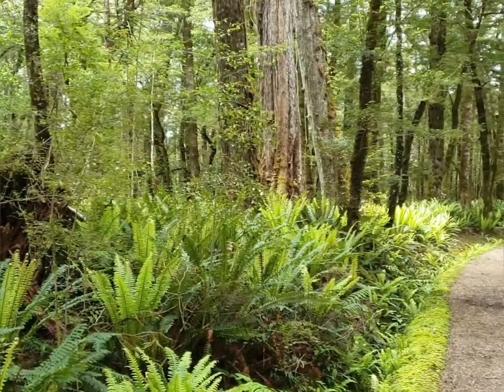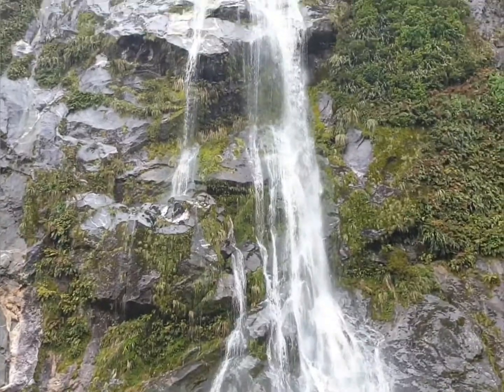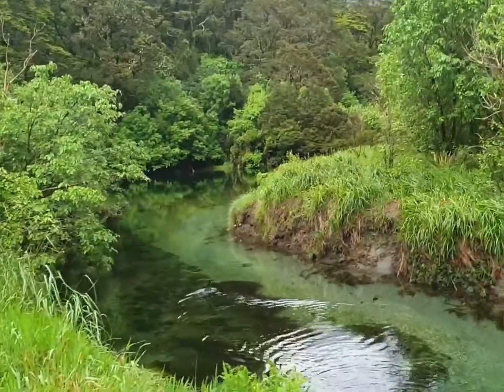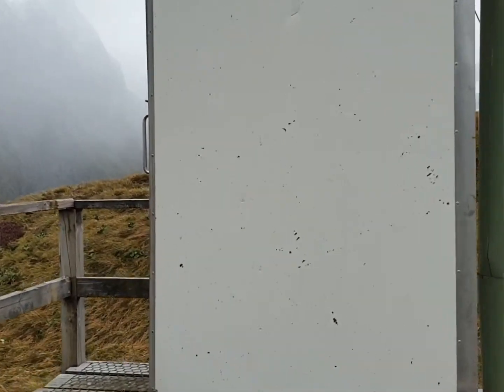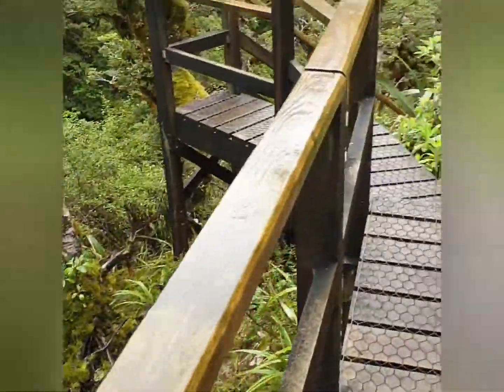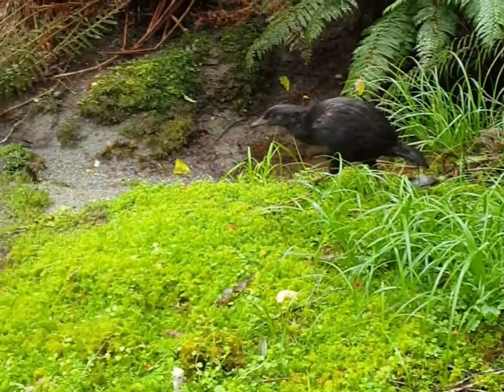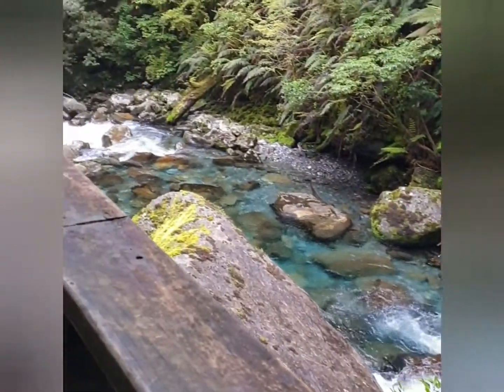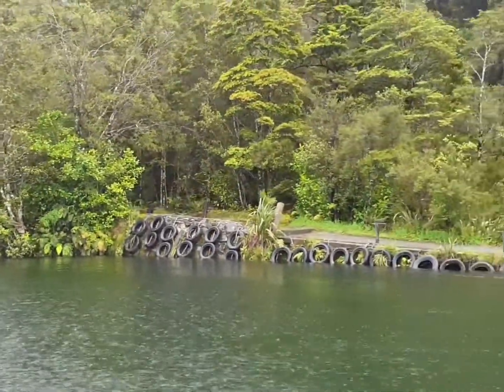Hiking KEPLER, MILFORD and ROUTEBURN tracks in one go: overview & highlights [PART 2: MILFORD TRACK]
This is a Part 2: Milford Track footage and description/experience of three of the New Zealand Great walks/ hikes (Kepler track, Milford track and Routeburn track) in summer months of 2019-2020. Includes track overview, features and highlights, things to watch out for and more.